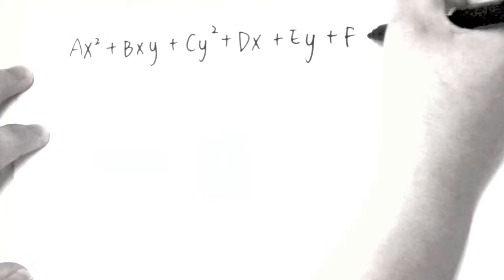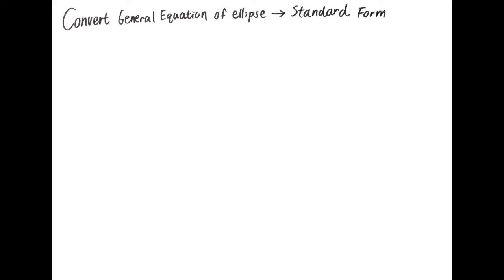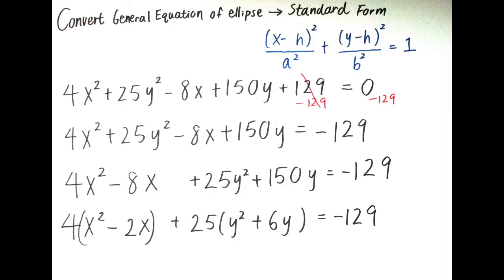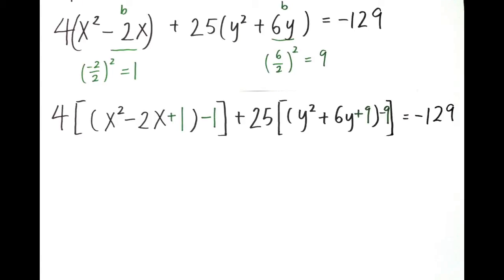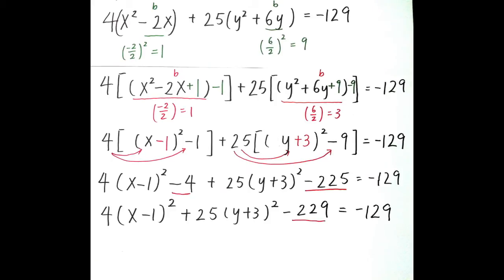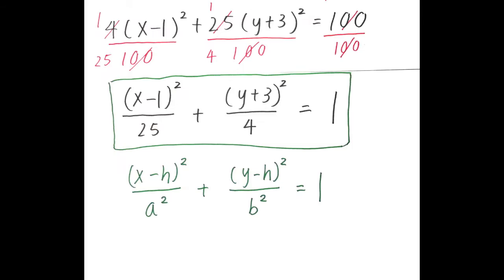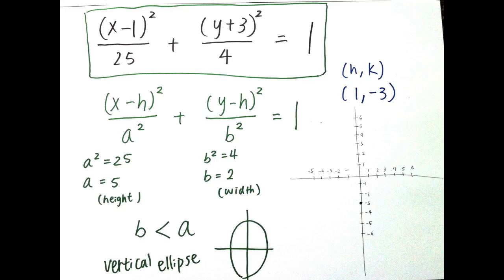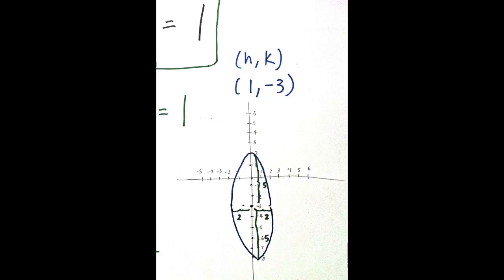Ellipse General form to Standard form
***Watch it on HD, it will be clearer ***
1) General form of ellipse
2) Identify whether the the equation is an ellipse
3) Change the General equation of ellipse into Standard form